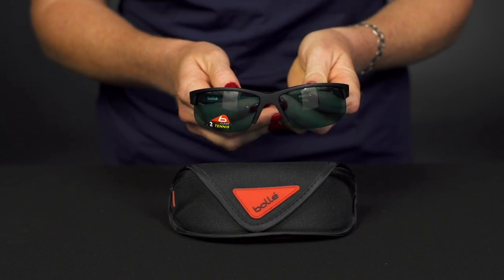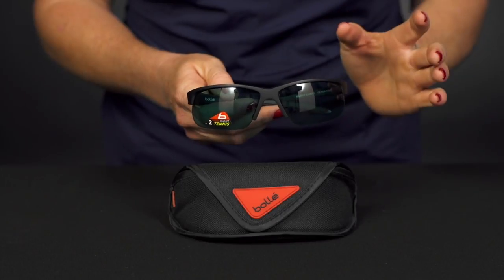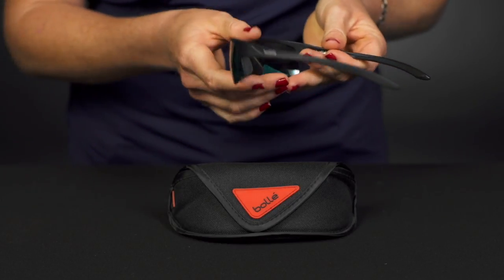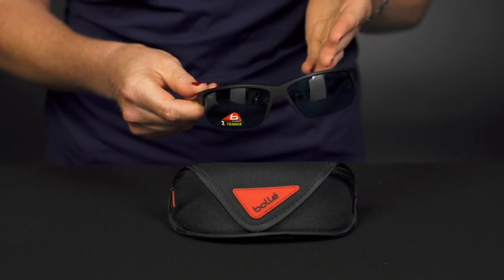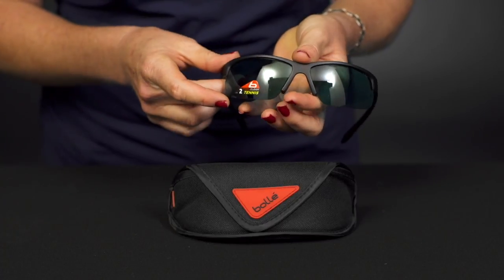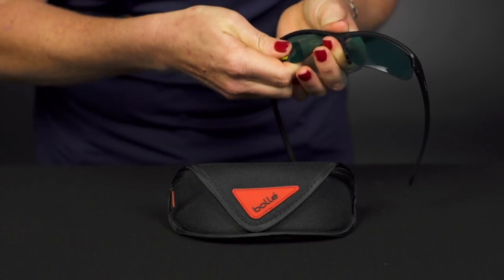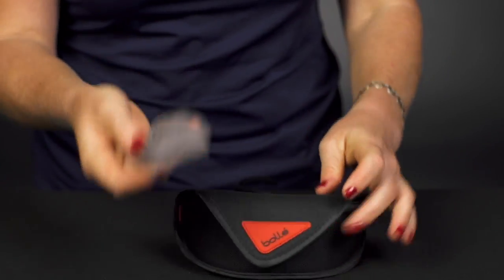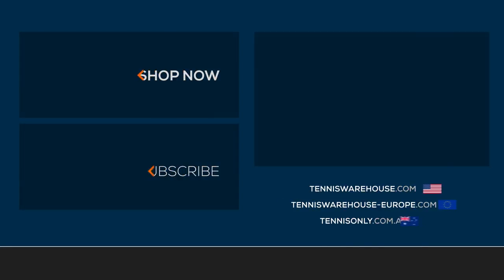Bolle Competivision Breaker Tennis Sunglasses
The light and comfortable Breaker Competivision sunglasses have been specifically designed for the active athlete to meet the demands of the court. With specific lenses to help make the tennis ball stand out on the court, these sunglasses will stay put on your face with their Thermogrip temple arms and nose pads. Whether you're on or off the court, these sporty sunglasses will keep your eyes shielded from the sun.